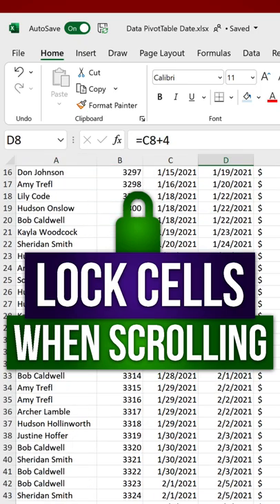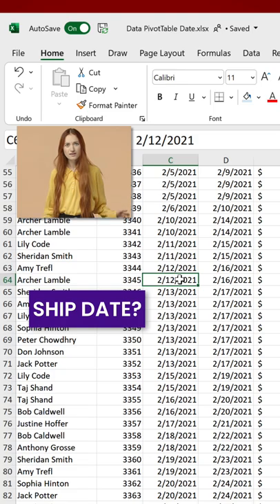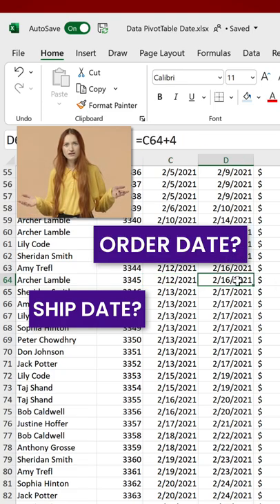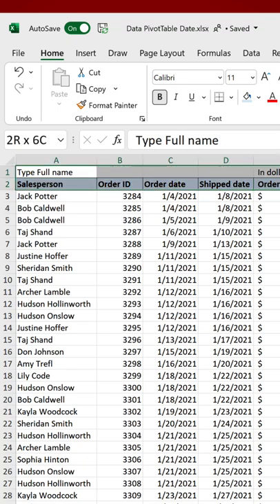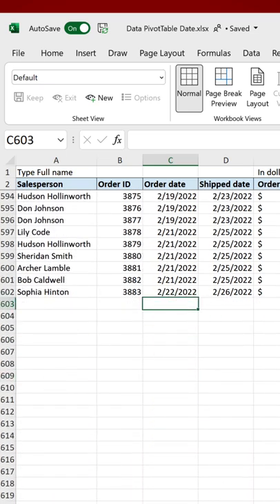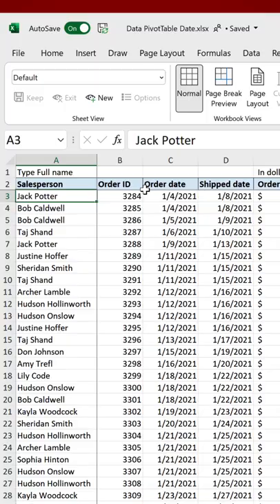How to Freeze Panes in Excel (freeze rows and columns)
Learn how to use Freeze panes in Microsoft Excel to freeze a row in Excel when scrolling. This way you can keep an area of a worksheet visible while you scroll to another area of the worksheet. You can freeze the top rows in Excel, freeze multiple panes and columns. You get to lock your cells to keep them always visible as you scroll through your larger datasets in Excel.